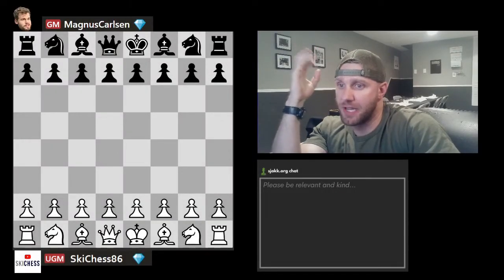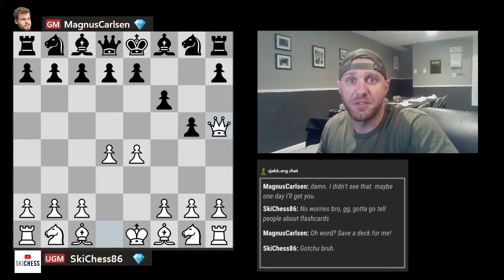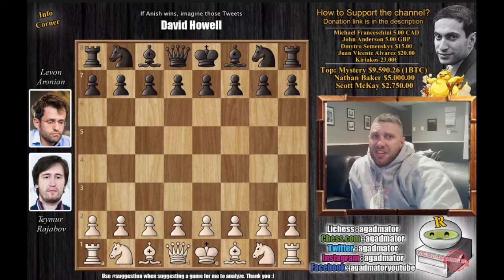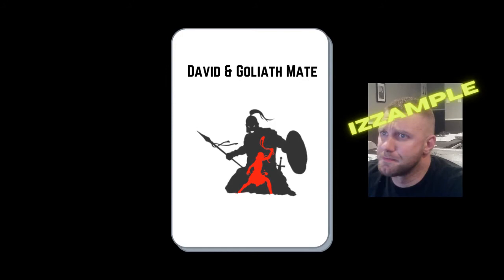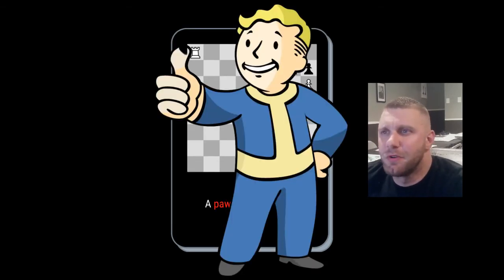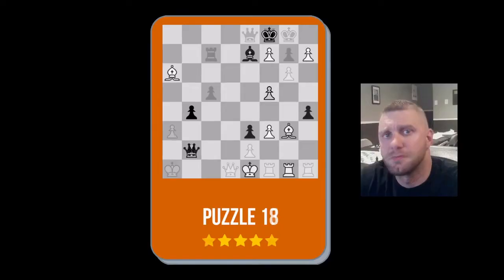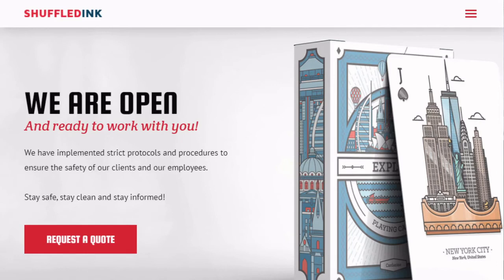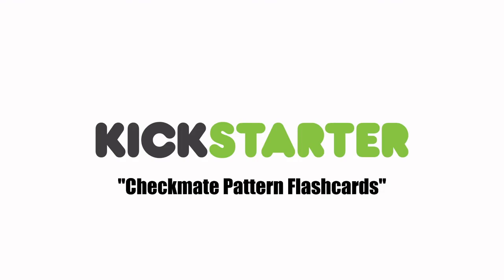Kickstarter Project || Checkmate Pattern Flashcards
Hey everybody! I've got a kickstarter project that is LIVE right now for 15 days only. Checkmate Pattern Flashcards! They're only $18